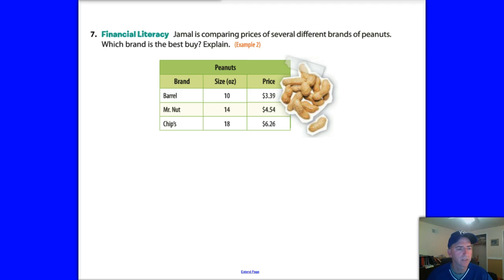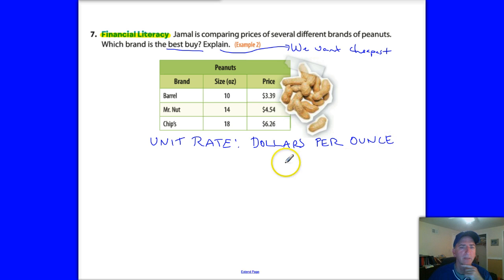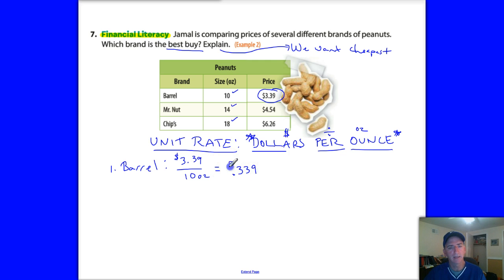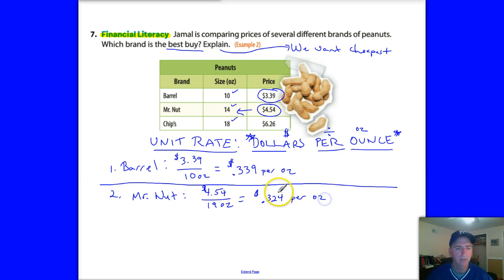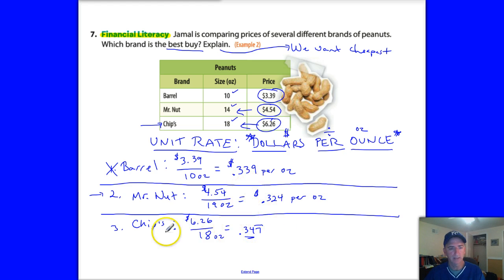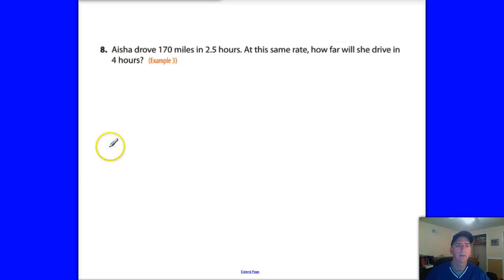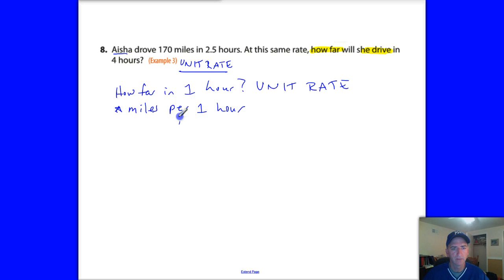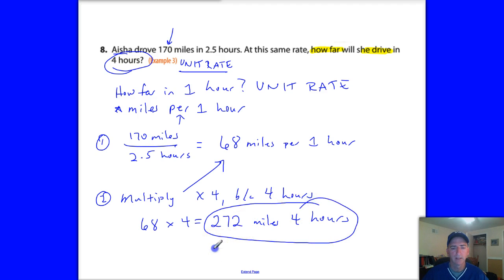PreAlg 5-2 Part 2 Unit Rate